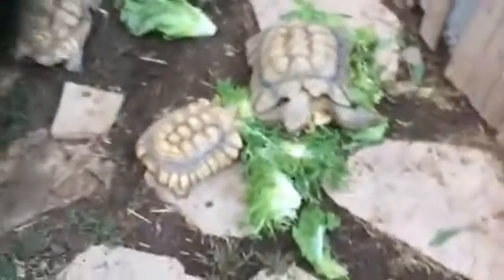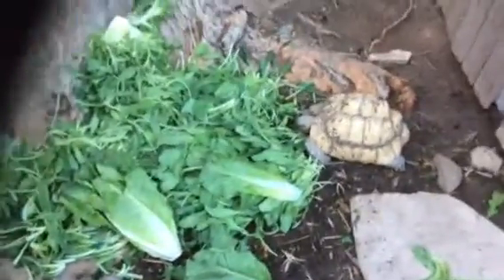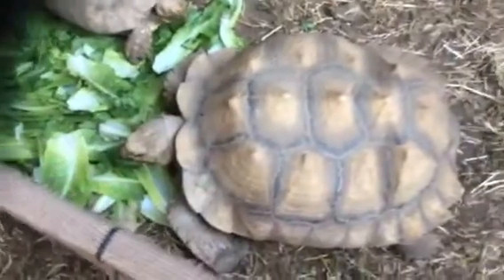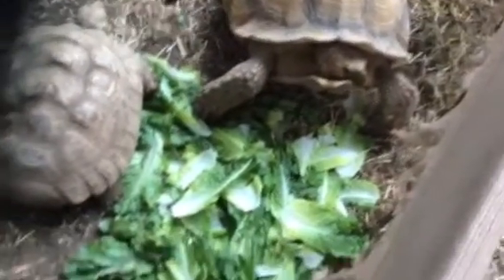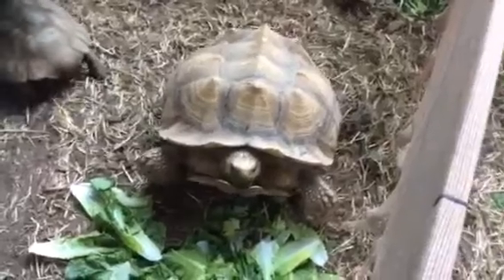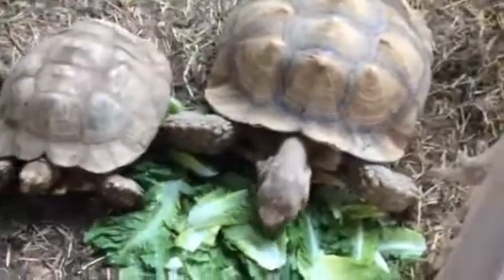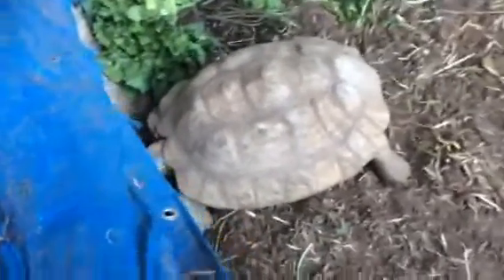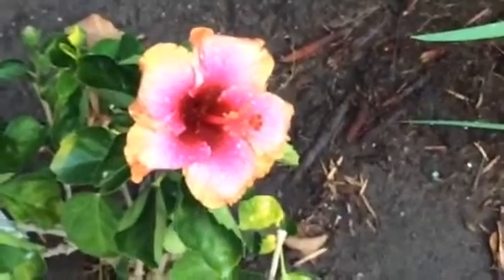Late night snack at Turtle Town Inc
Tortoises enjoying an early evening snack